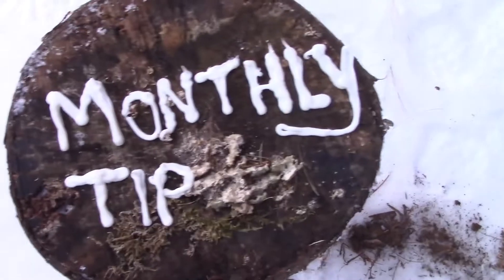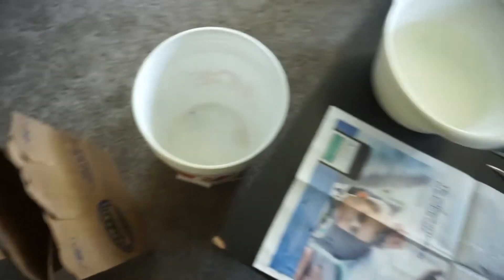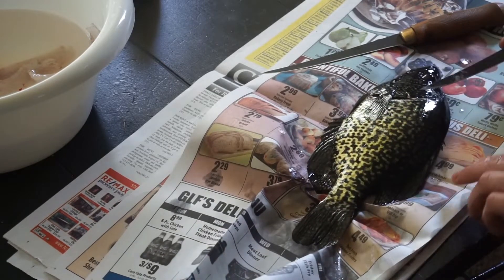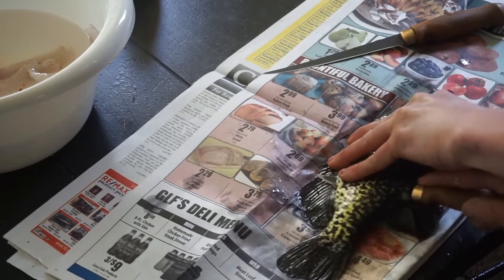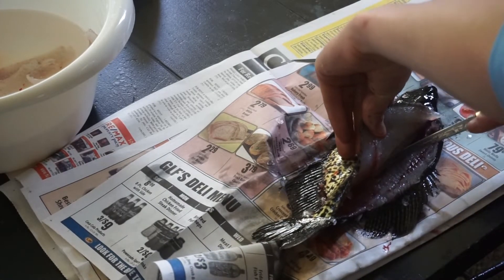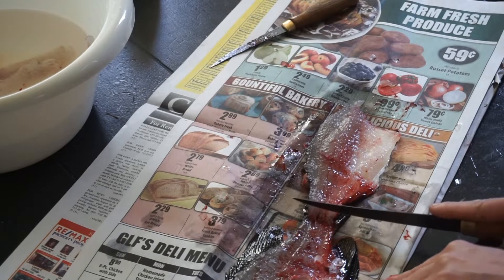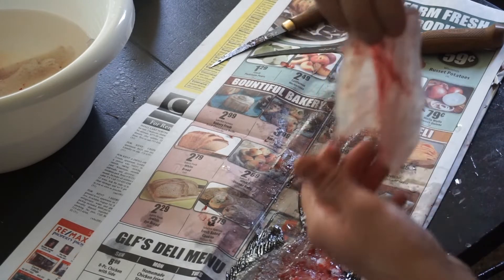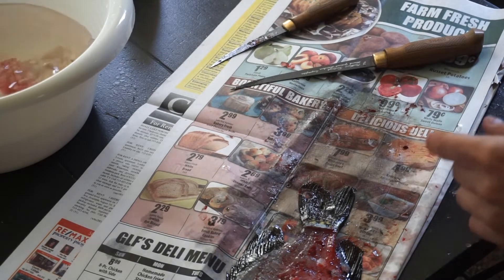How to Fillet a Crappie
This video shows how to fillet a crappie. I go over a simple technique on how to clean a crappie into a very nice meal.